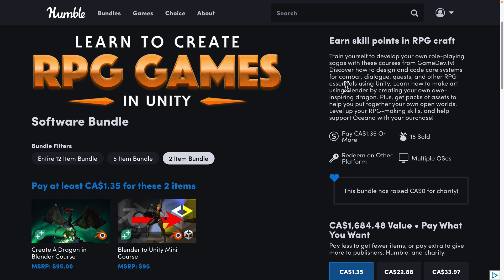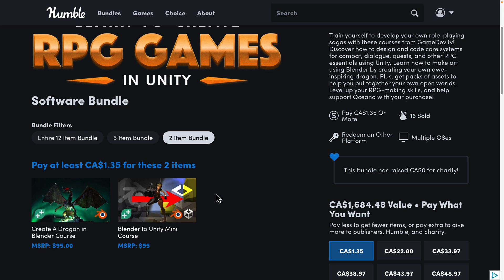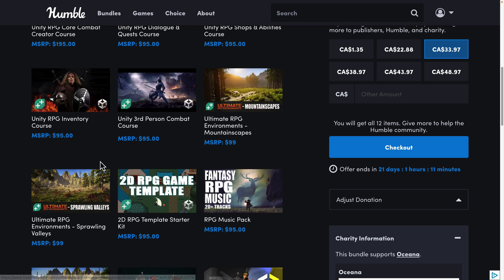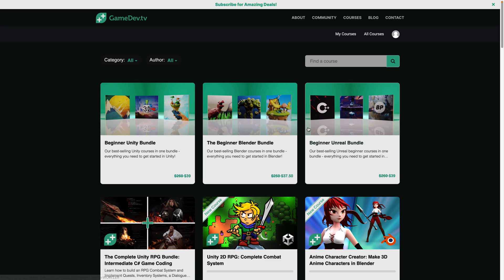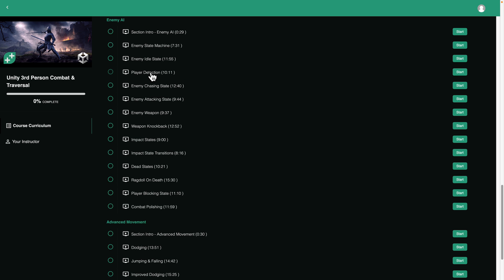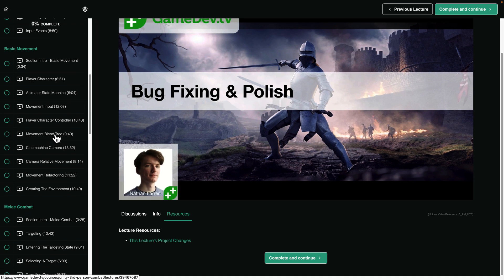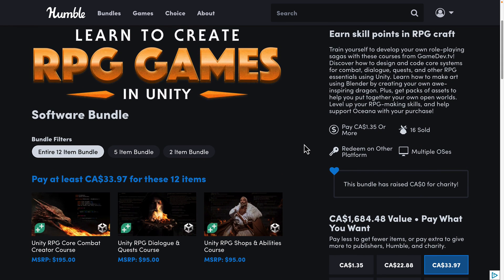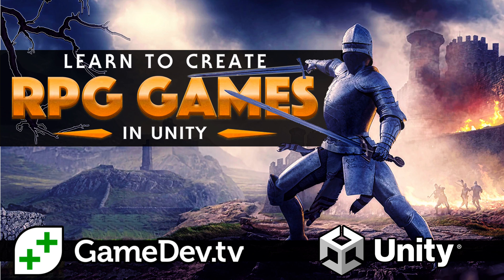Learn Roleplaying Game Development in Unity with GameDev.tv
GameDev.tv are an excellent gamedev training company and their RPG Unity Game Development courses are now in the Learn to Create RPG Games Humble Bundle.